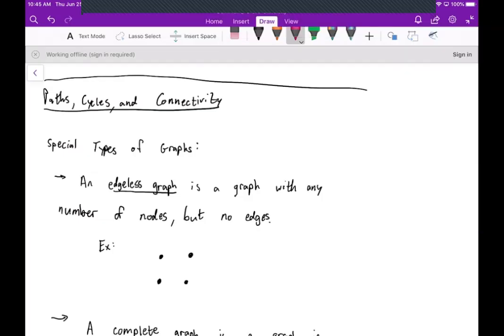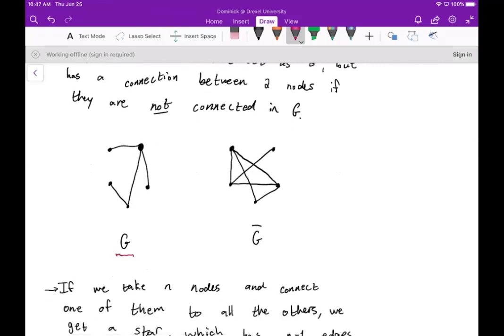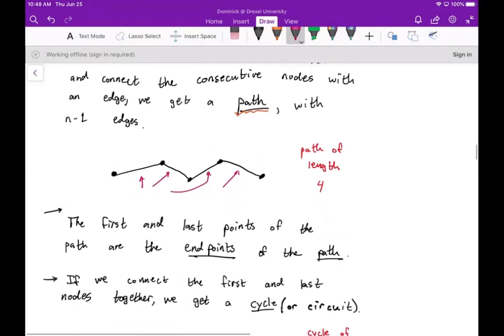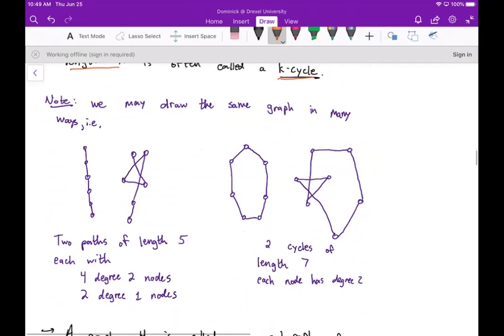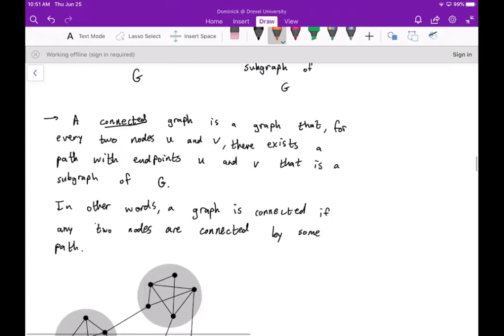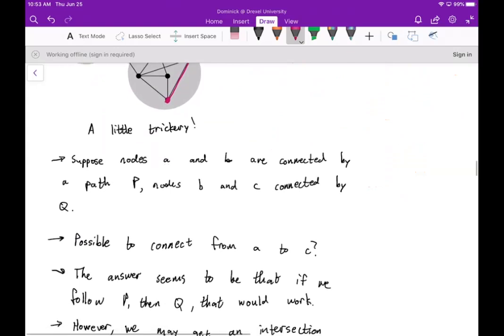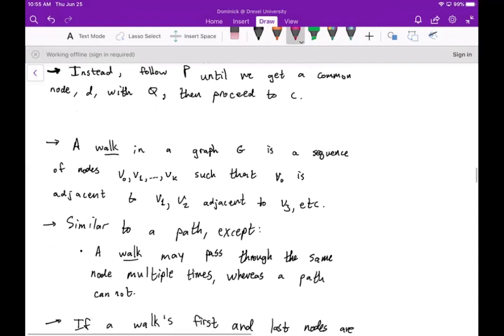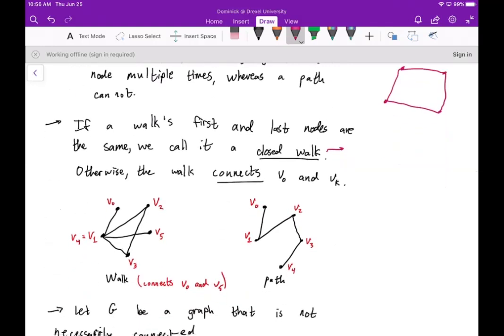Graphs; Paths, Cycles, and Connectivity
Basic definitions and examples regarding paths, cycles, walks, and connected aspects of graphs.